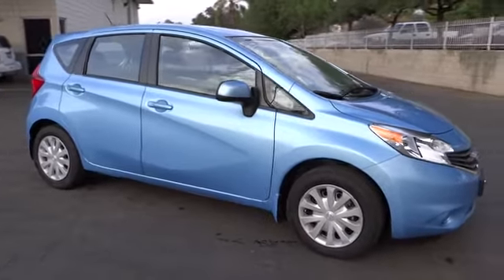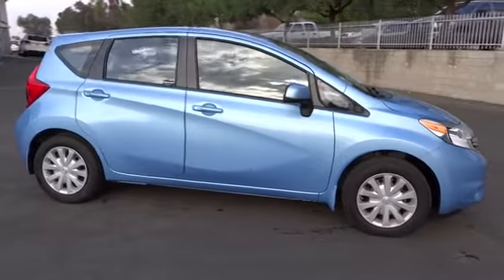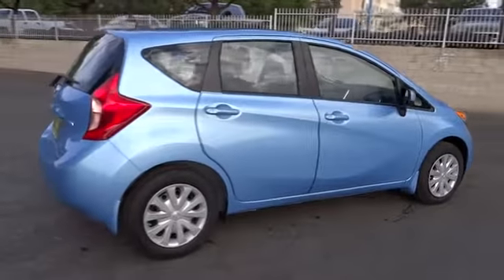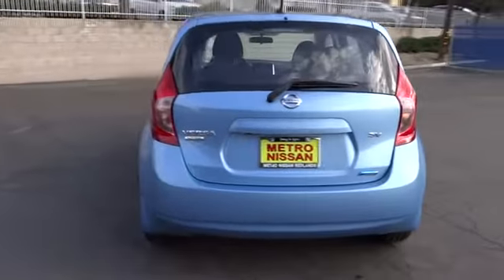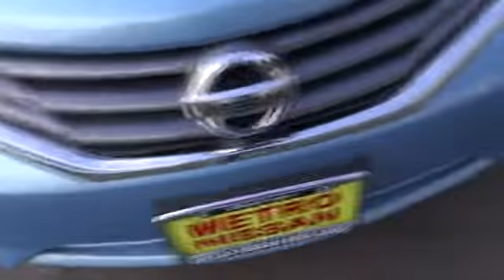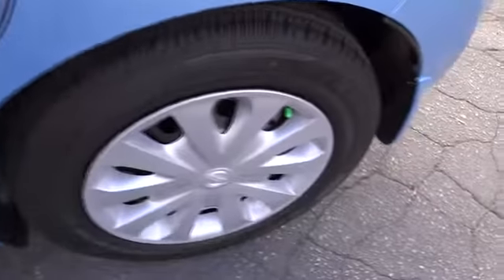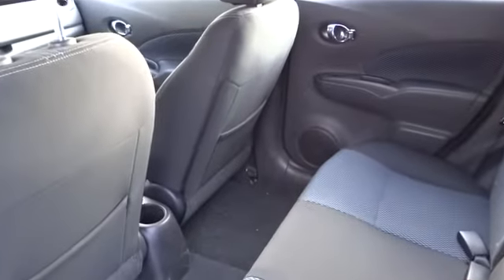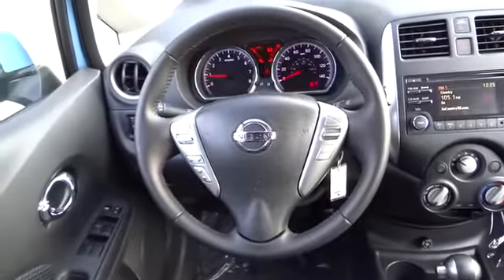2014 Nissan Versa Note San Bernardino, Fontana, Riverside, Palm Springs, Inland Empire, CA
2014 Nissan Versa Note  - Stock#: 29882 - VIN#: 3N1CE2CP1EL371104

The 2014 Nissan Versa is a 4-door sedan that is fun to drive, pleasing to the eye and even easier on the wallet. Exceptionally roomy, and with generous rear legroom, it can seat 5 very comfortably even on longer trips. It features stylish, aerodynamic lines, which allow the car to slip through the air with ease. Offered in 4 trim options, all share a 1.6-liter 4-cylinder engine. The Base S model comes standard with a 5-speed manual that gets an EPA estimated 27 MPG City and 36 MPG Highway. Treat yourself to any of the higher trims, and experience the incredible Xtronic CVT Transmission, and the joy of getting 40 MPG highway. The interior is modern and stylish, all while being instantly intuitive. The Base S model comes nicely equipped with air conditioning, comfortable cloth seats, an AM FM CD radio with auxiliary audio input jack, and a trip computer, that shows you information like average miles per gallon, and how much farther you can drive before your tank is empty. Plus, with low rolling resistance tires, you will use less fuel since they take less energy to roll. On the other end of the spectrum, if you move up to the top-of-the-line SL trim with the optional Tech Package, you will enjoy the convenience of Nissan Connect with Navigation and Touch Screen, a RearView monitor, and Bluetooth that can wirelessly stream music from a compatible phone. The Tech Package also includes Pandora radio compatibility, Points of Interest Powered by Google, and Hands-free text messaging. New for 2014, the Versa received changes including: revisions to the suspension, calibrations to its steering, the addition of a tachometer for S models, improved SV and SL seat cushions, and a 60/40 split, folding rear seat added to the SV. You will also find that there is plenty of room for your belongings with 14.9 cubic feet of cargo volume. Further, Nissan has included the following on all trims: 6 Air bags, Anti-lock brakes, and Vehicle Dynamic Control With Traction Control.